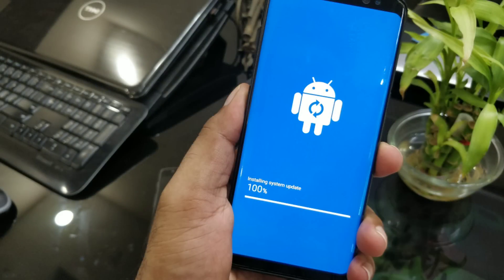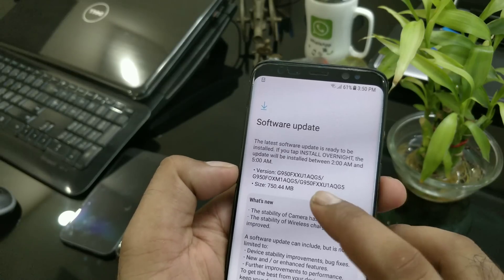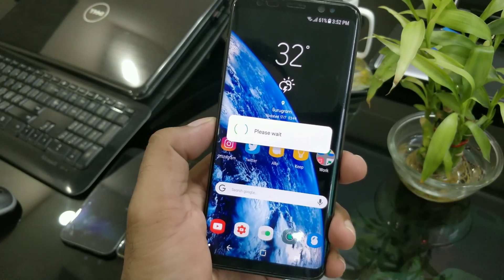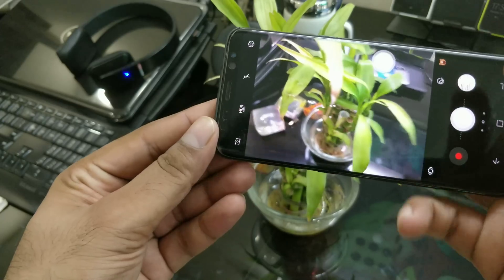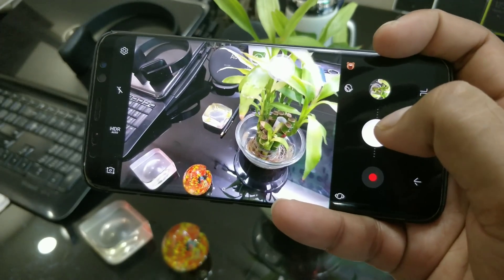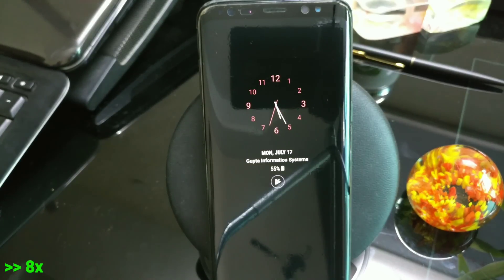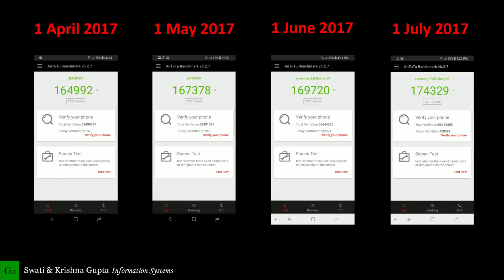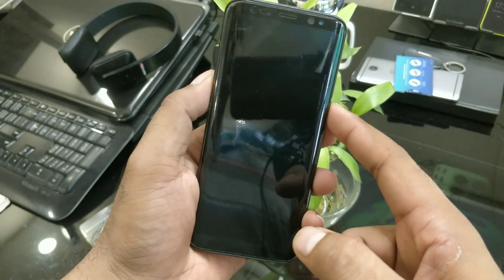Galaxy S8 Software Update Review (Improved Wireless Charging & Camera, 7.0, July Security Patch)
Samsung Galaxy S8,S8 Plus Software Update Review. Now it i son July Security patch and still on android nougat 7.0. Still no sign of 7.1.1.